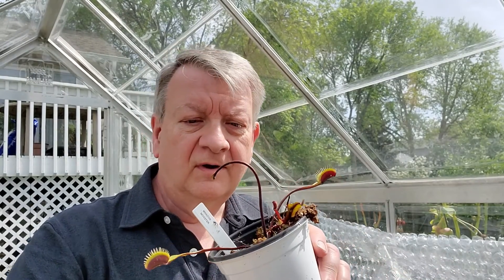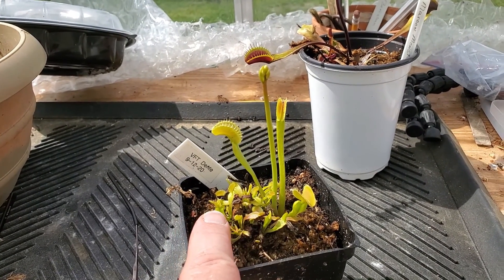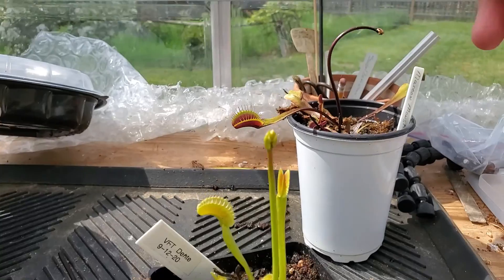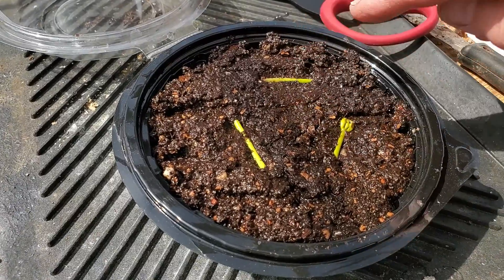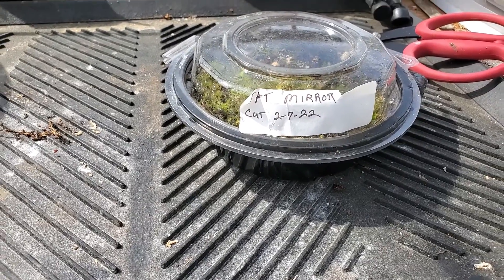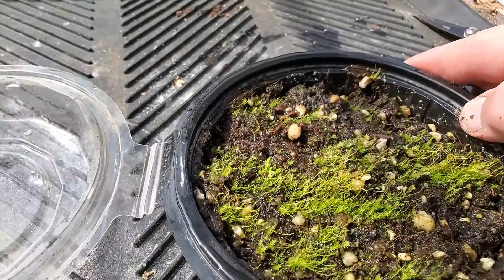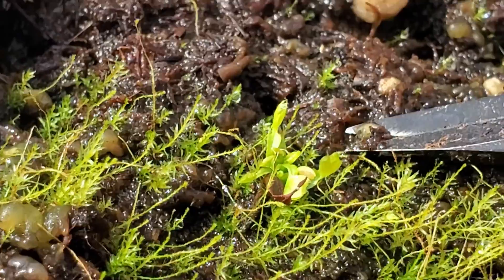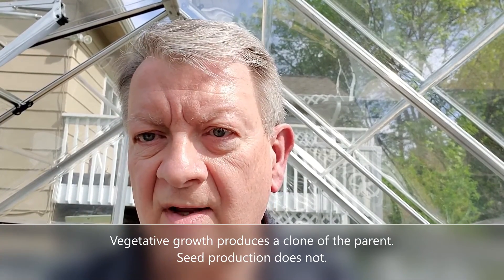Flytrap flower stem propagation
Yes, you can cut the flower stem from a Venus Flytrap and get new plants from that stem.
Plants grown from tissue (flower stem or leaf pulling) will create a plant of the same type as the parent plant.  Plants grown from seeds may not have the same characteristics and are not called the same name as the parent plant.

Update 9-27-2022, very few of my cuttings made it, I think it was mostly poor watering that made the cuttings rot without producing the plants.  The ones that did take and start new plants look great.  I think next year, I will try sphagnum in place of peat.